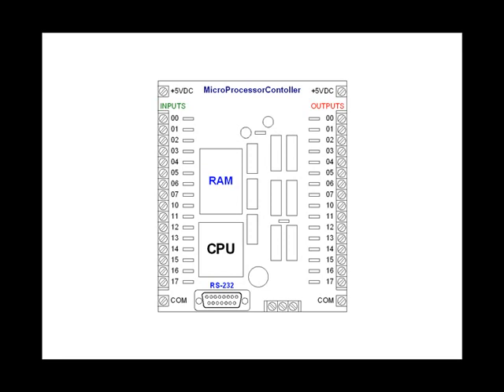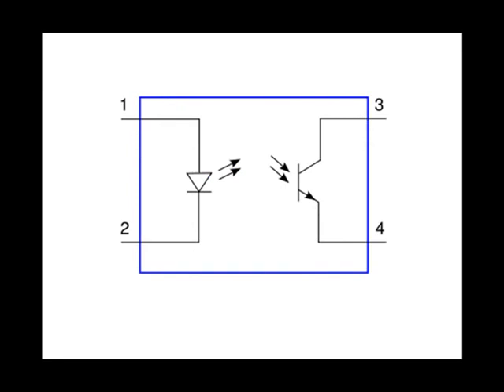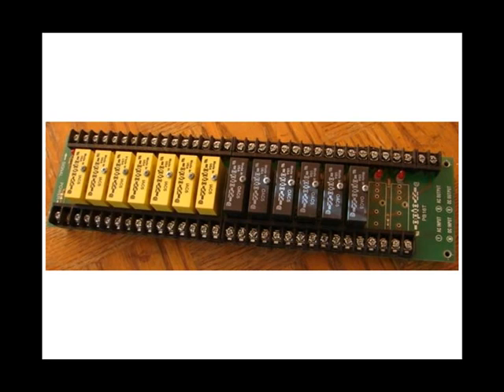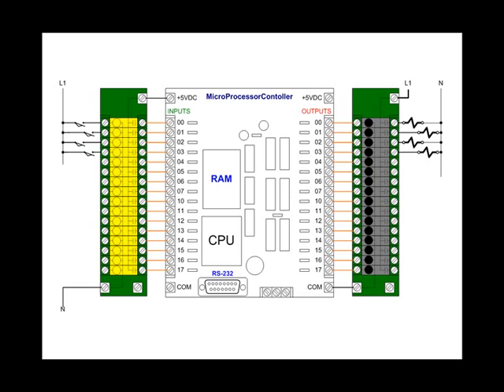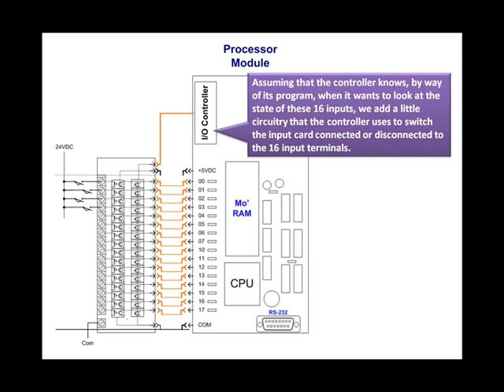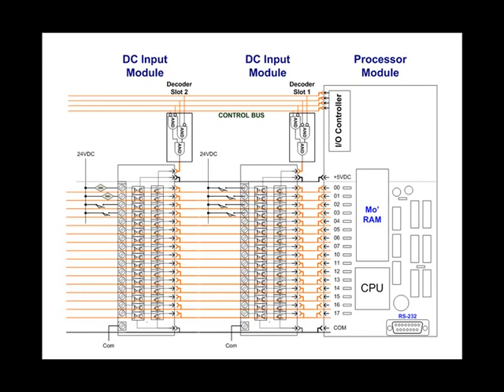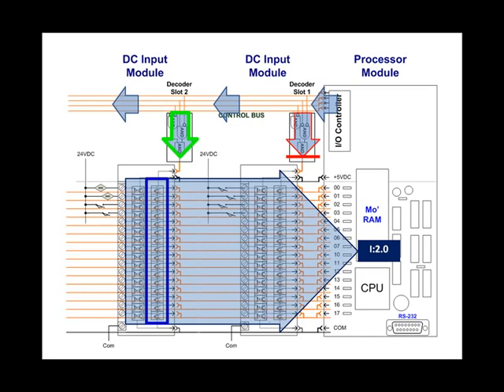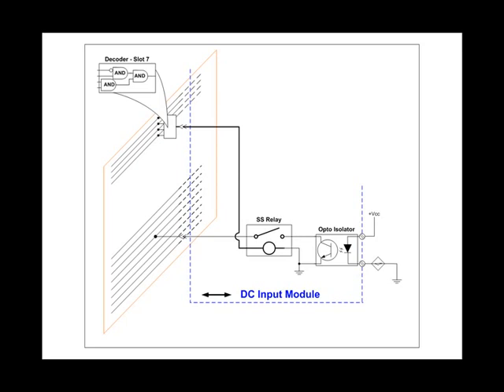December 7, 2022